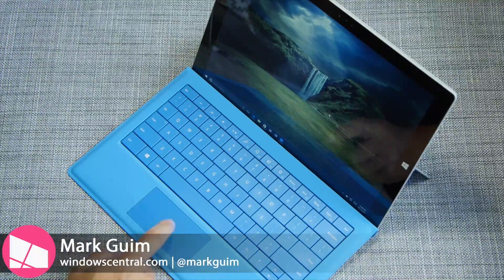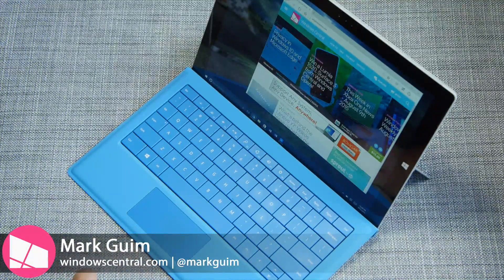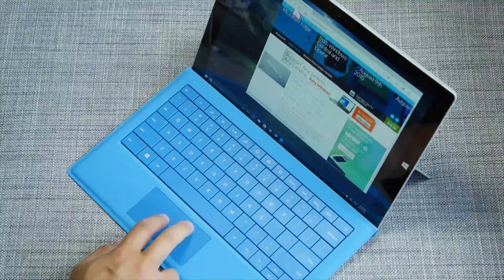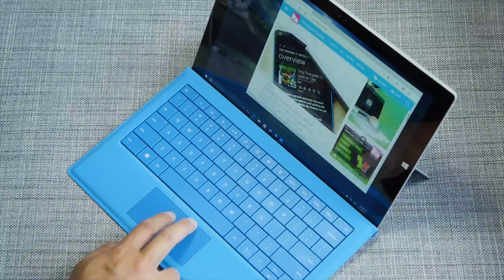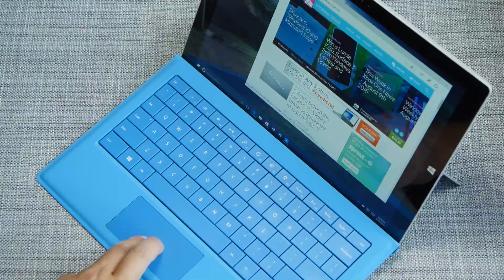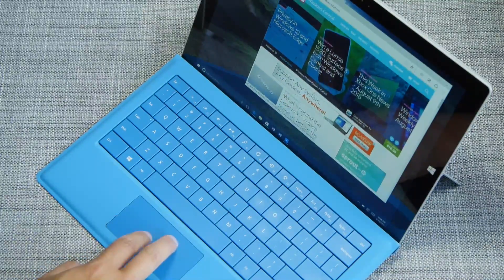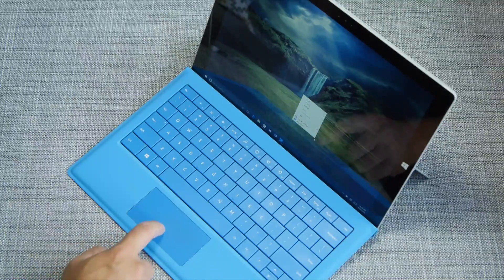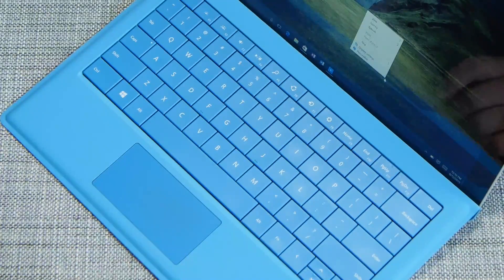Windows 10 touchpad gestures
Windows 10 has touchpad gestures that everyone should know. We'll show you how the gestures work on a Surface Pro 3.